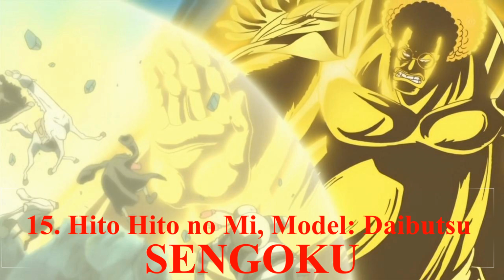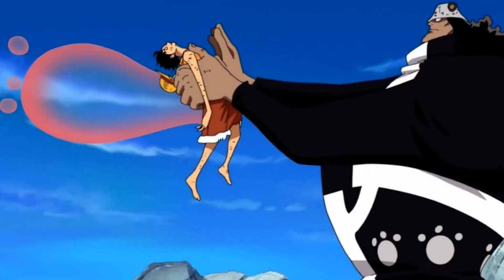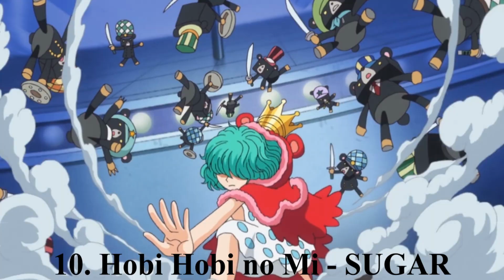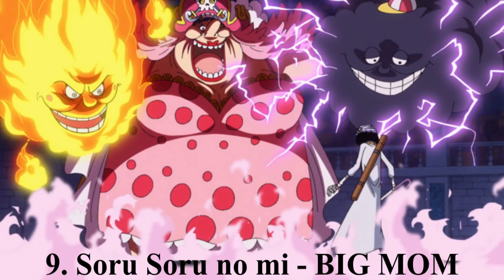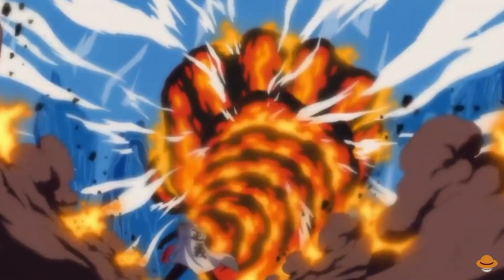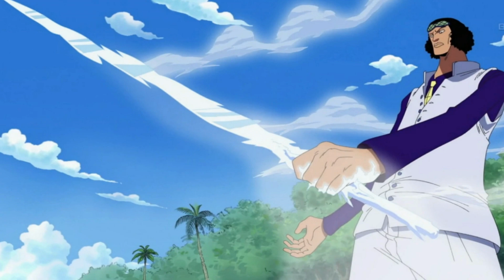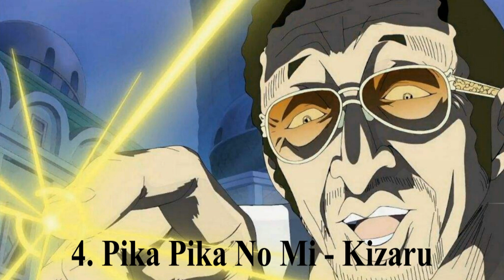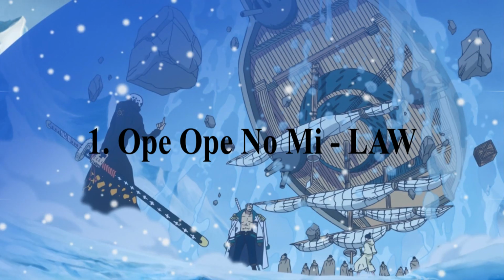RANKING THE 15 BEST DEVIL FRUITS! | One Piece Discussion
Hey everyone!
In today's video I will rank the top 15 best devil fruits in One Piece.

New content uploaded every Tuesday and Saturday and usually a 3rd bonus video sometime in the week (live reactions on Fridays when there's a chapter) so stay tuned and hit that notification bell so you are kept up to date.

0:00 - Intro
0:40 - 15
1:57 - 14
2:45 - 13
3:45 - 12
4:47 - 11
6:07 - 10
7:33 - 9
9:50 - 8
11:23 - 7
12:53 - 6
14:40 - 5
16:38 - 4
18:28 - 3
20:00 - 2
23:01 - 1
26:05 - Conclusion